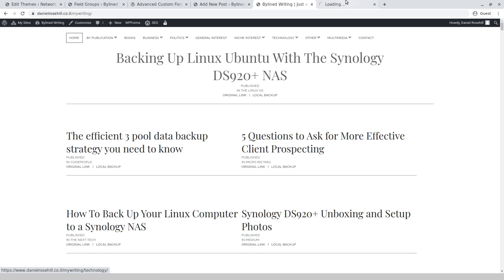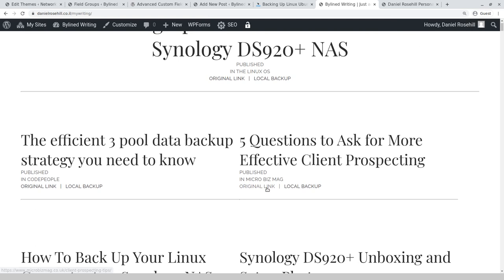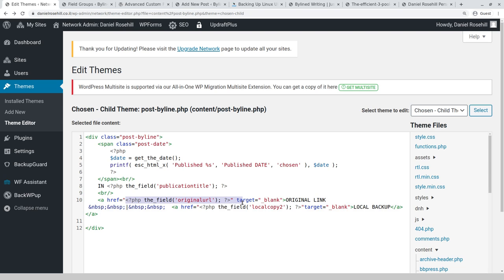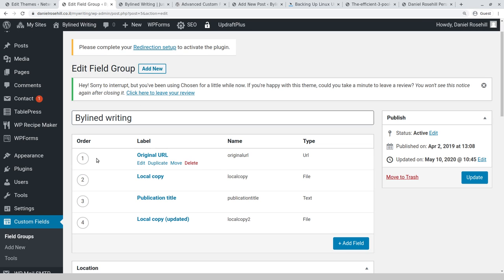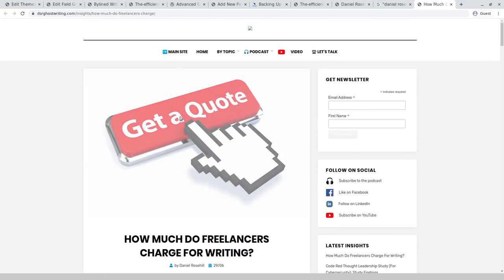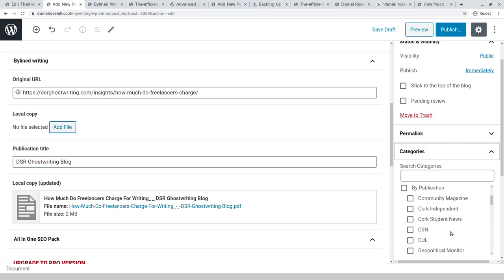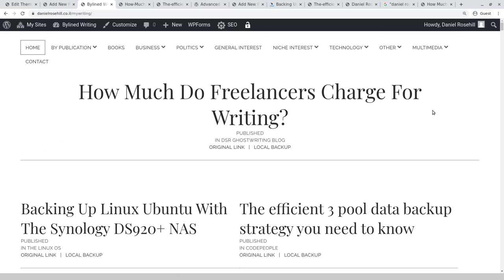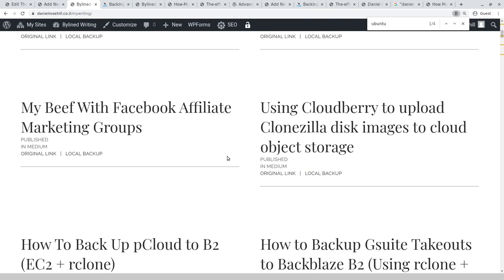How I Back Up My Writing To A Wordpress Archive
This is a short demonstration of the system I use to back up the writing I publish on other websites.

And create a child theme and then edit it to replace the default Wordpress calls with calls to the custom fields that I set up.

This creates a functional (but not beautiful) archive of my writing including copies of where it was published. And backing up my website allows me to capture these files as part of my overall backup approach.